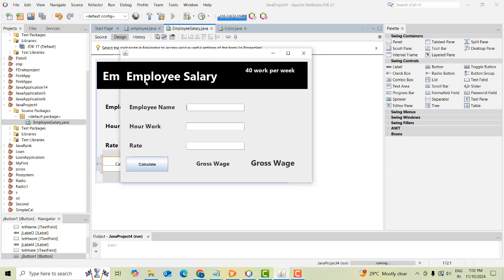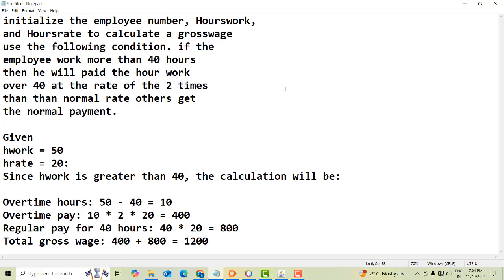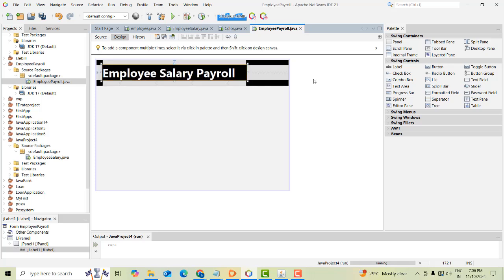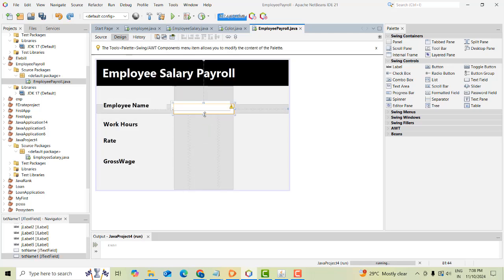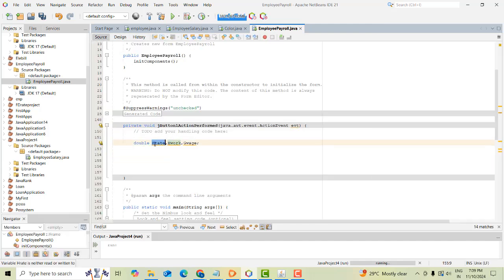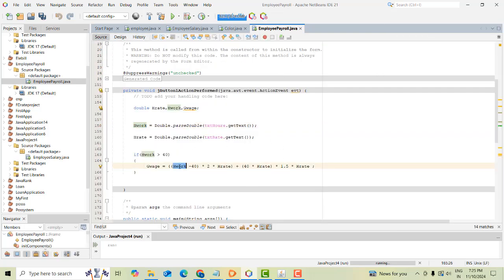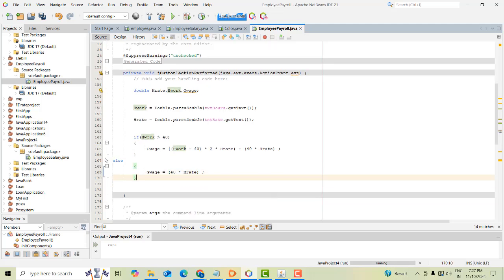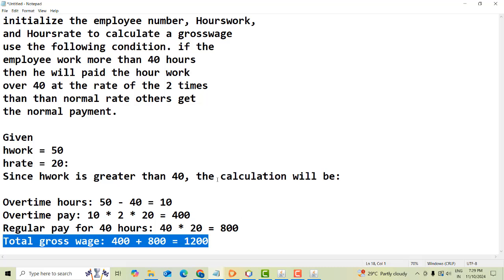Employee Working Hours Calculation System using Java